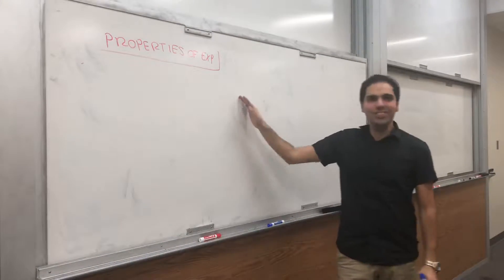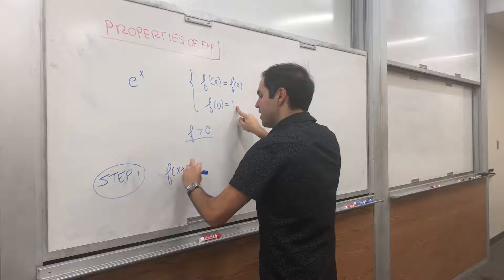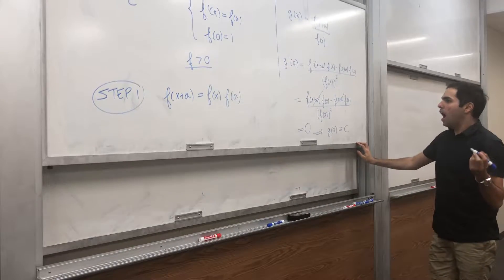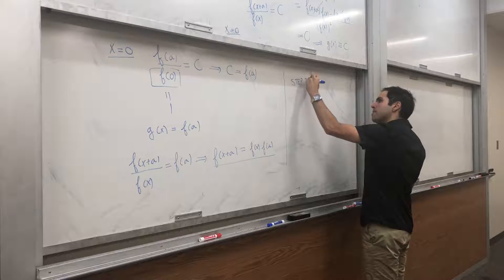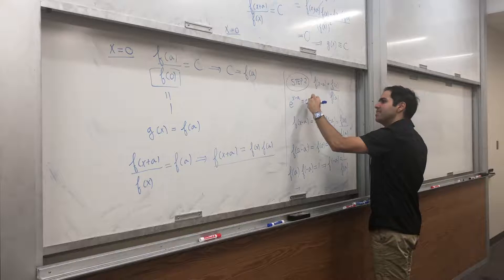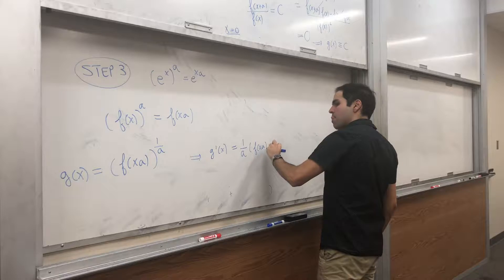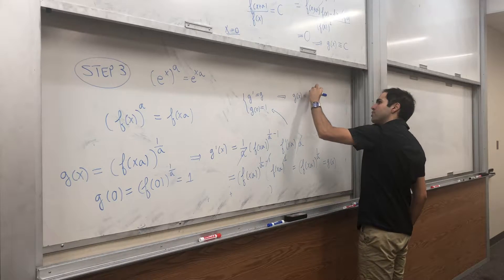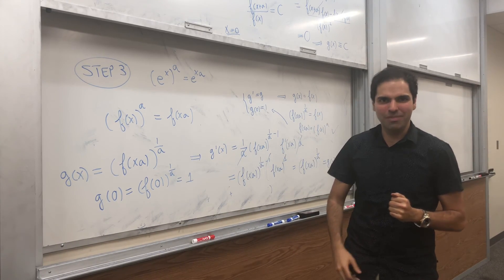Exponential Properties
In this *improvised* video, I rigorously prove some properties of the exponential function, namely that e^(x+y) = e^x e^y, e^-x = 1/e^x and e^ax = (e^x)^a

The only assumption I'm using is that e^x is the unique solution of the differential equation y' = y with y(0) = 1 and y is positive 0.

This is a must-see for calculus and analysis aficionados! Enjoy!